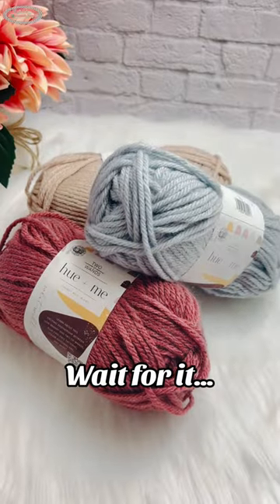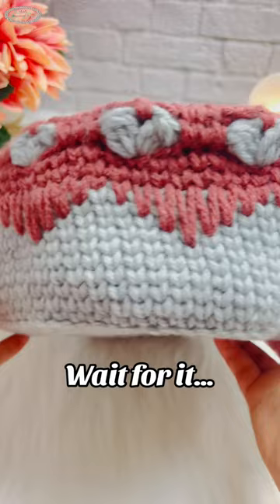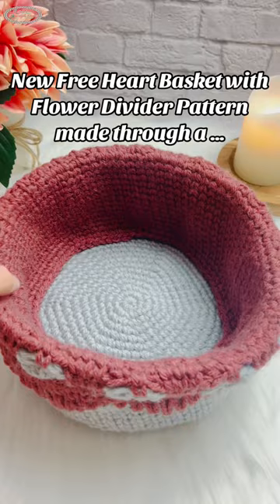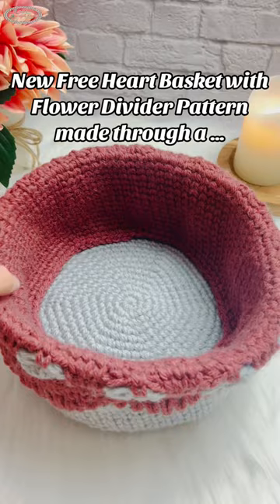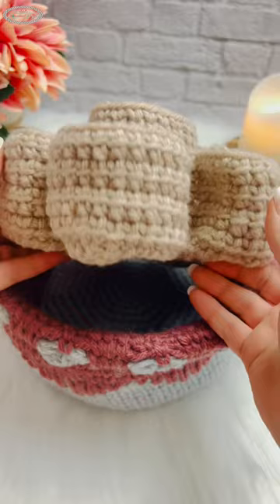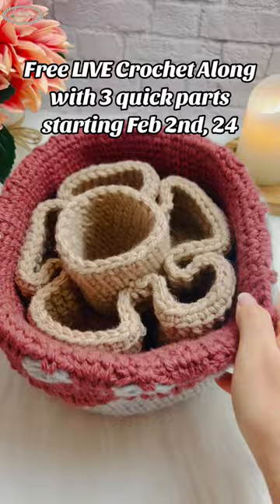New Free Heart Basket with Flower Divider Crochet Along - 3-Day LIVE Event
Almost 700 crocheters joined this super fun FREE LIVE CROCHET ALONG! Will you join us too, to make this Multi-Purpose Heart Basket with a Flower Divider?

The LIVE CAL will include 3 LIVE Video Tutorials, with extra support and community!

I used @LionBrandYarn Hue and Me Yarn for this project (3 colors)